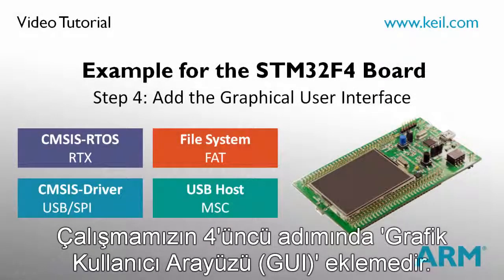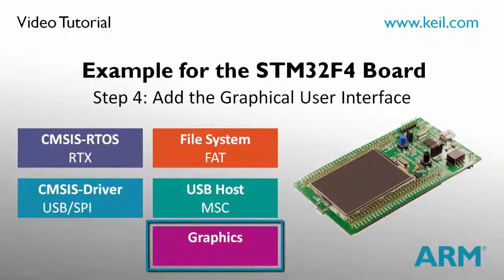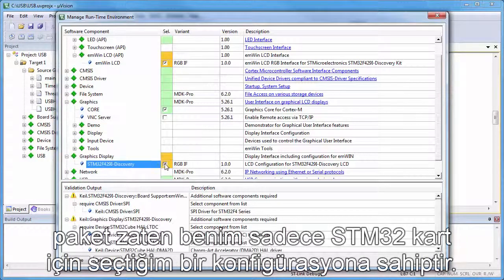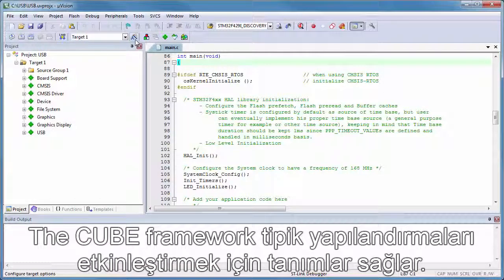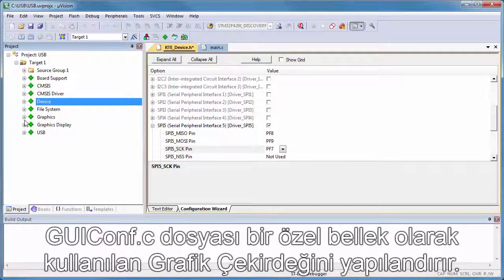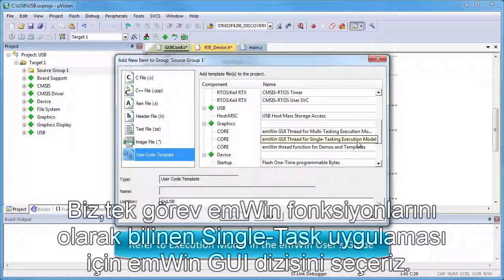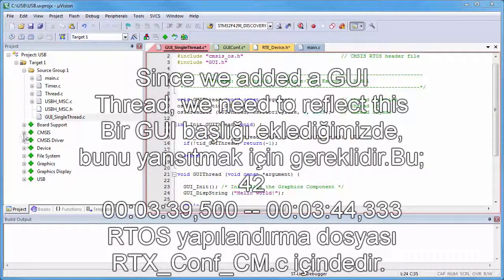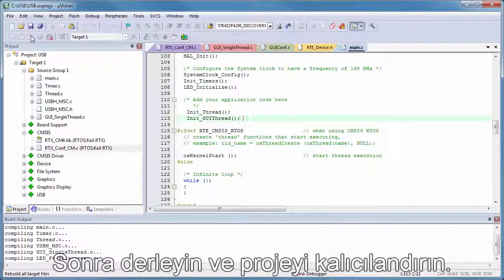CMSIS Workshop Step 4 Add the Graphics Component